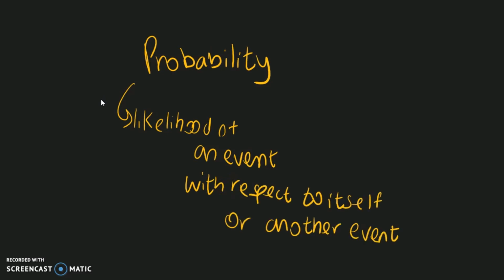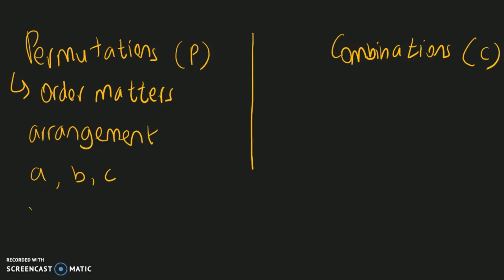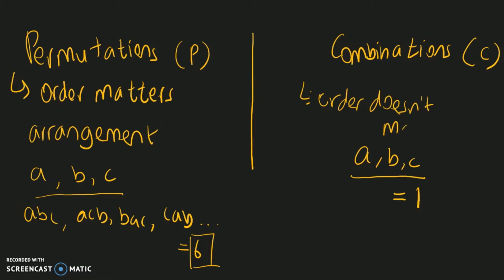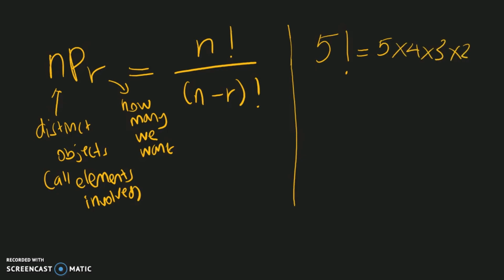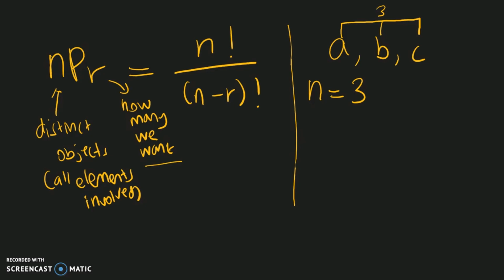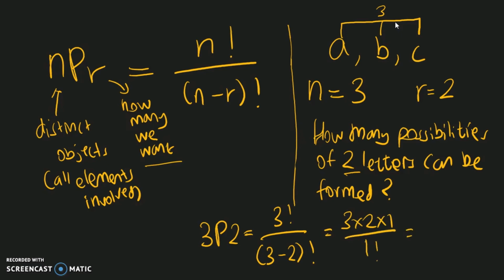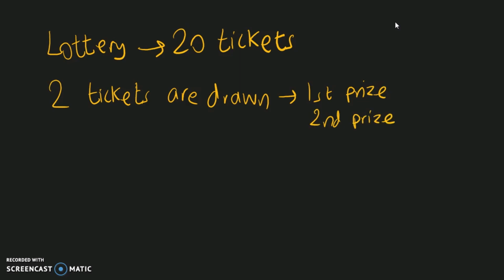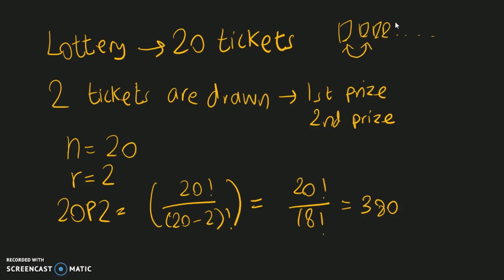Probability Essentials |IGCSE Mathematics and Additional Mathematics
This video introduces probability, comprising of factorials, permutations, and combinations. Attached on the website is the link to the blueprint summing up the contents of the video: